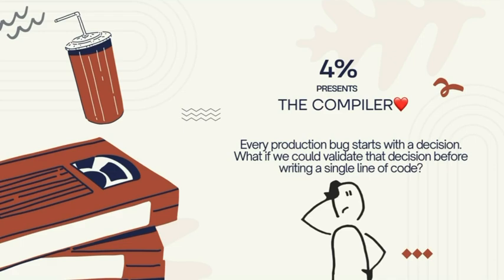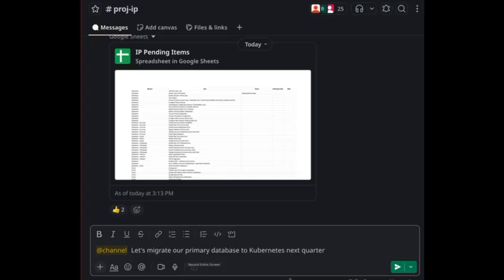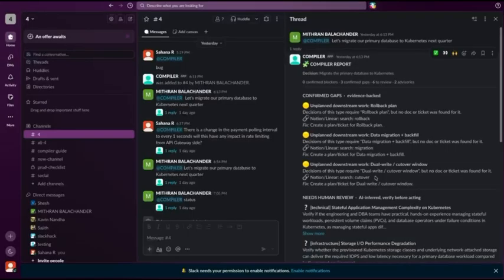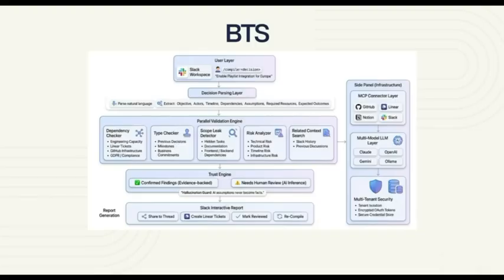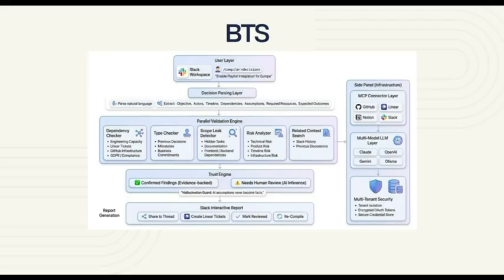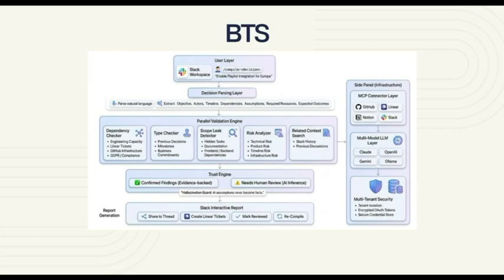COMPILER | AI Decision Review Assistant for Slack | Slack Agent Builder Challenge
Meet COMPILER!!!🔪🔥 an AI-powered decision review assistant built to help engineering teams validate important decisions before implementation begins.

Engineering teams make countless decisions every day through Slack conversations. However, these decisions often overlook previous discussions, business commitments, engineering capacity, documentation, and hidden dependencies. COMPILER brings all of that context together before a feature is documented or a single line of code is written.

Given a plain English decision, COMPILER parses it into structured information and validates it using multiple independent checkers. It verifies engineering capacity, checks previous decisions and milestones, identifies hidden work, analyzes risks, and retrieves relevant Slack discussions. Most importantly, it separates evidence-backed findings from AI-generated insights, ensuring engineers know exactly what is confirmed and what requires human review.

-- Features :
* Slack-first workflow
* Private-first decision review
* Decision Parsing
* Dependency Checker
* Type Checker
* Scope Leak Detection
* AI Risk Analysis
* Related Context Search
* Confirmed Findings vs Needs Human Review
* Hallucination Guard
* GitHub, Linear, Notion & Slack integrations
* Multi-model LLM support (Claude, OpenAI, Gemini, Ollama)
* Multi-tenant architecture
* Unified MCP Connector Layer